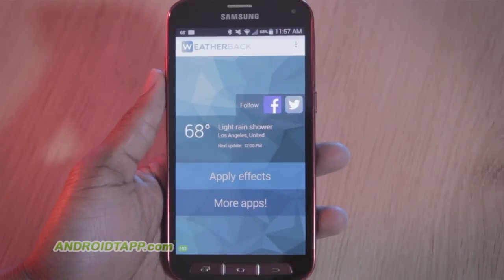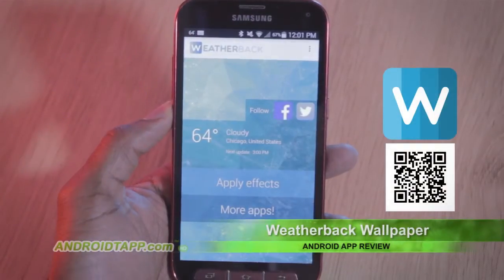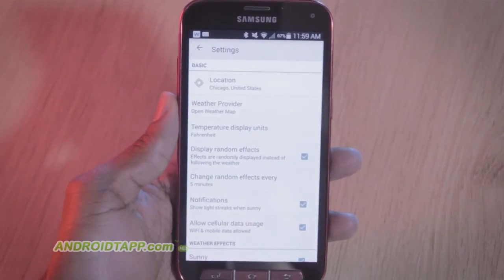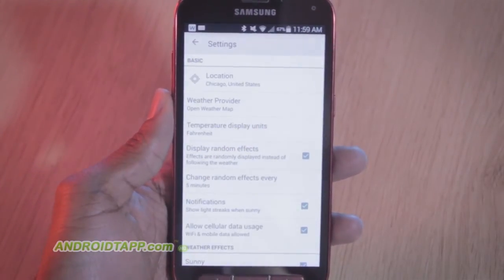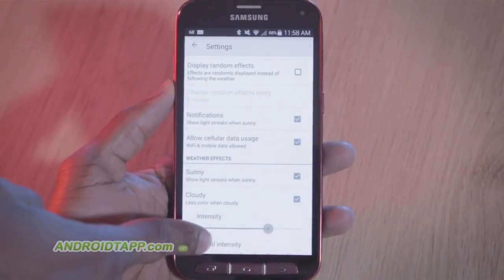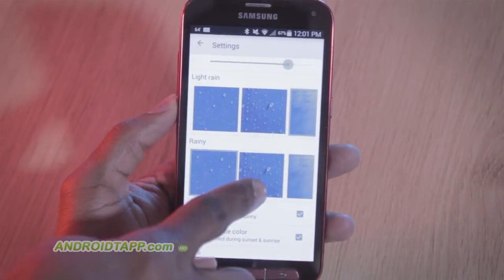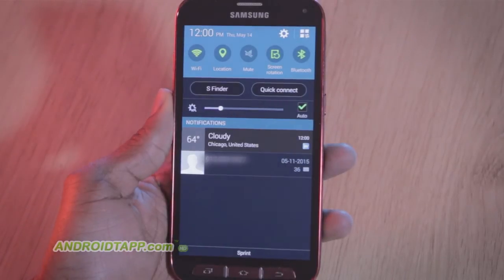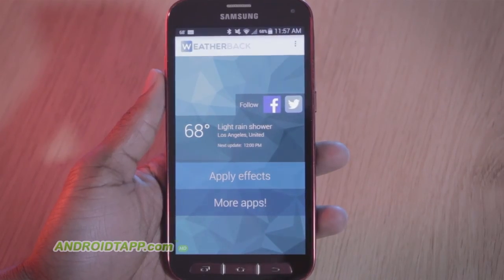Weatherback Wallpaper (Android App Review)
Weatherback Wallpaper allows you to get weather indications on your device wallpaper background. Peek at a glance to get daily forecast plus there are a few options to personalize the backgrounds. Let's delve more in this review!